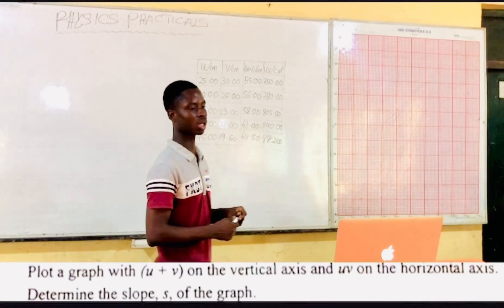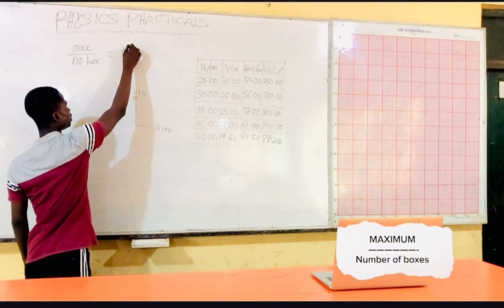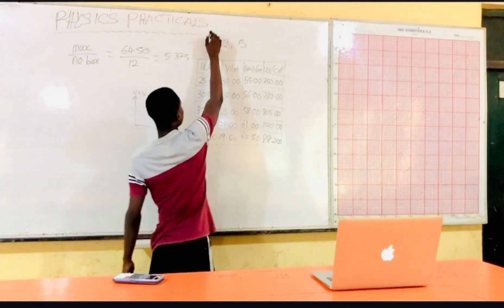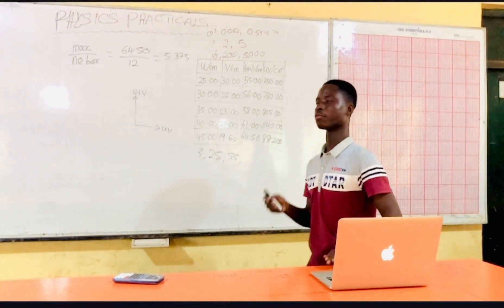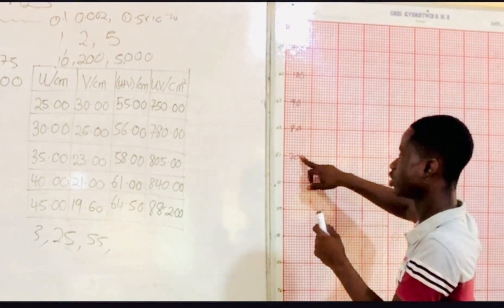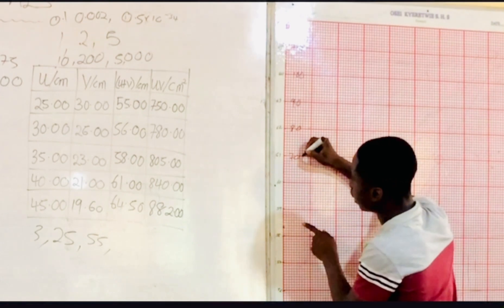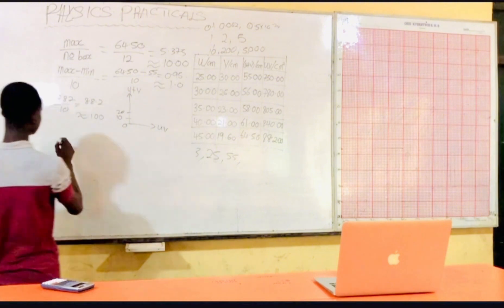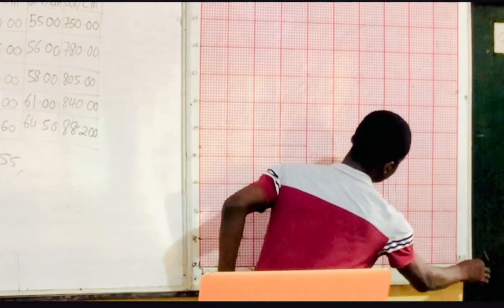Choosing the Right Scale for Graph Work | Physics & Science Graphing Tips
Are you struggling with selecting the best scale for your graph in physics or science experiments? In this video, we break down the principles of choosing an appropriate scale to ensure accurate and well-presented graphs.

📌 Topics Covered:
✔️ Importance of selecting the right scale
✔️ How to choose a scale for different types of data
✔️ Practical examples with real graph work

🚀 Whether you’re a student preparing for WASSCE, BECE, or any science-related exams, this guide will help you master graph plotting like a pro!

📩 Drop your questions in the comments, and let’s discuss!